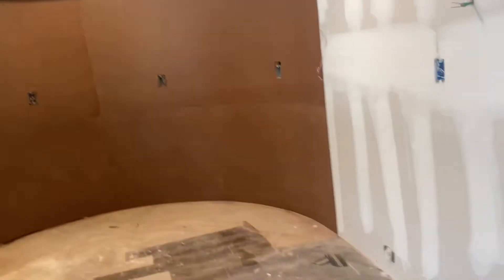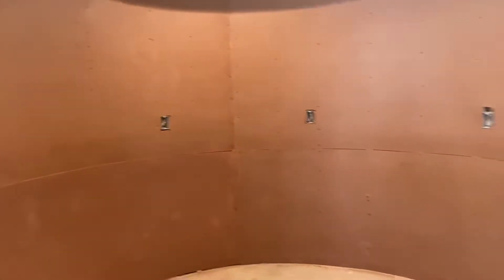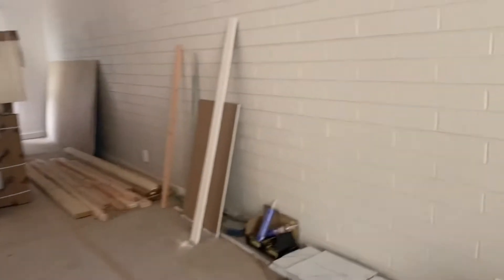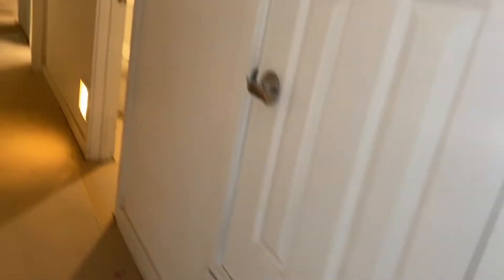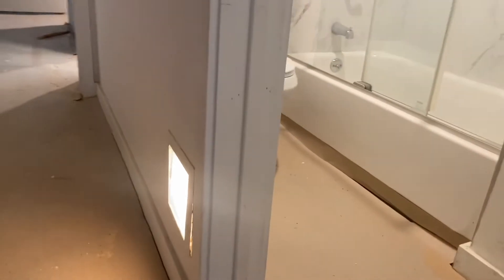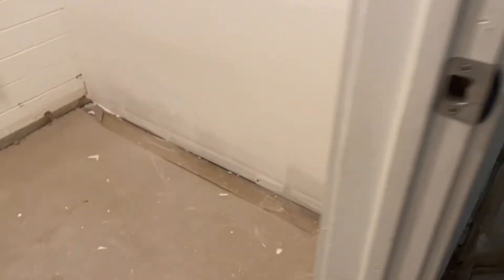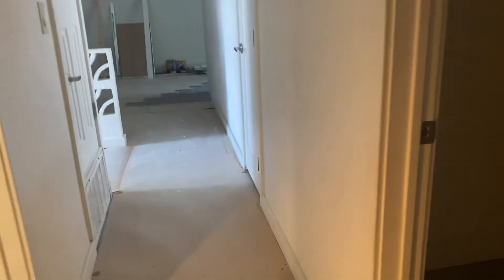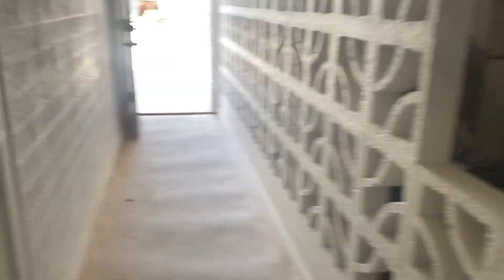April 30, 2022